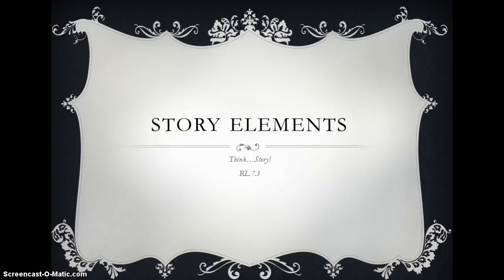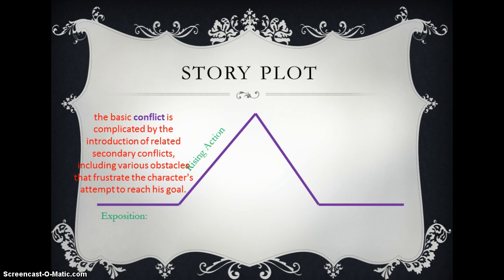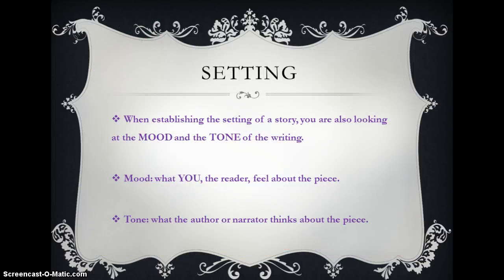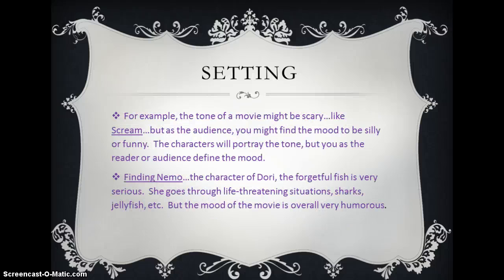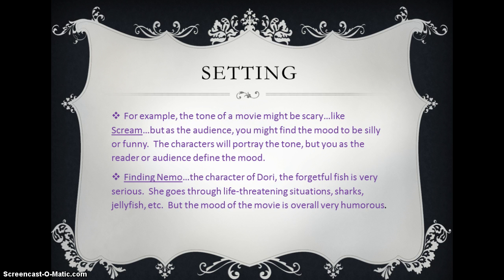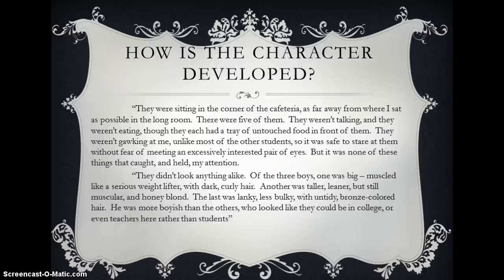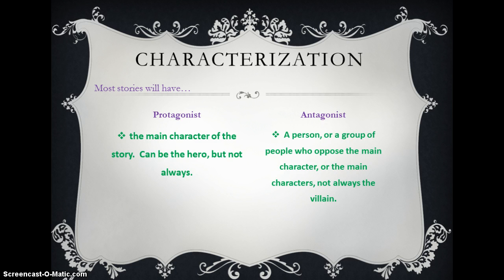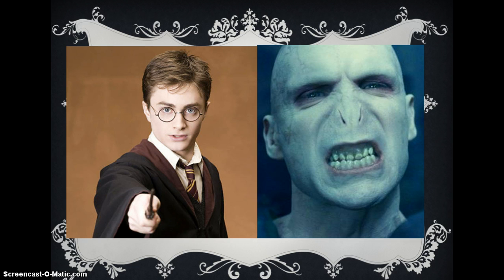Story Elements CCSS RL 7.3